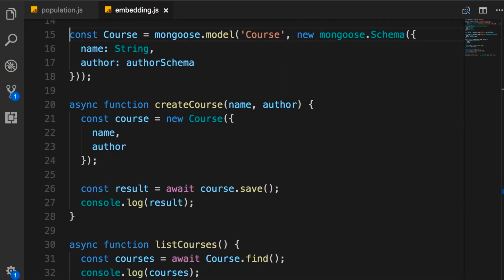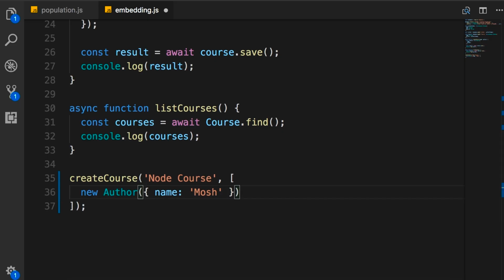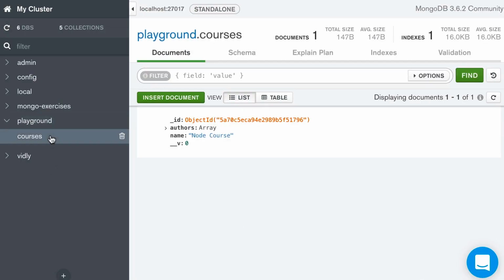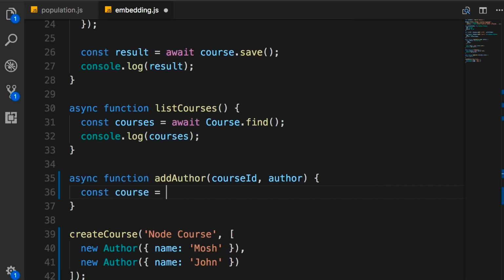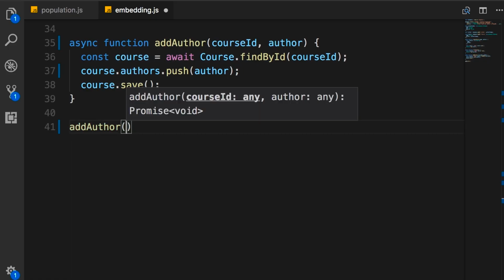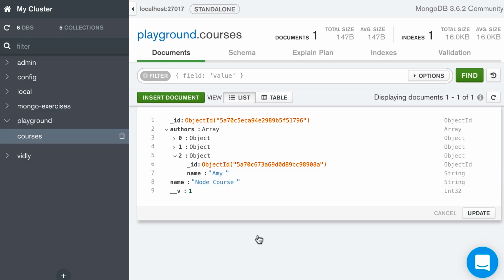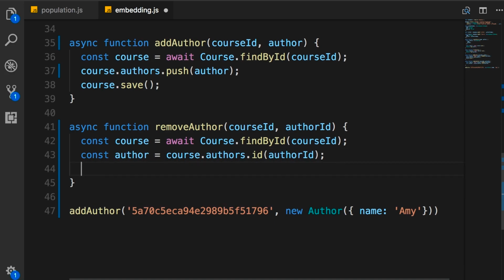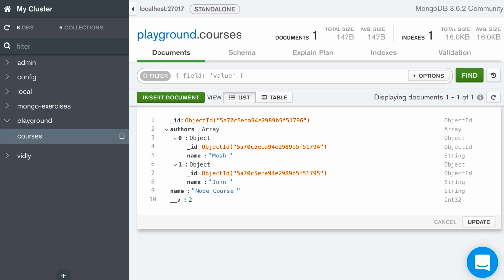108 Using an Array of Sub documents